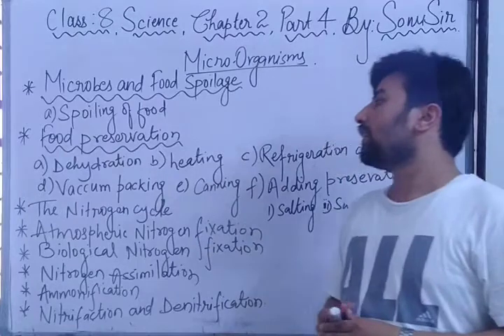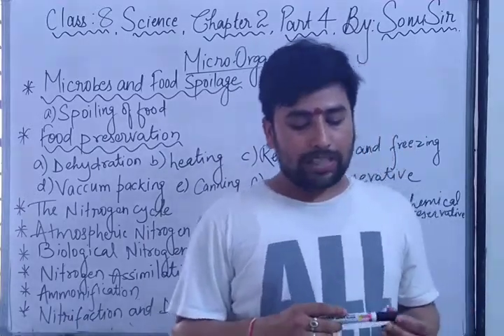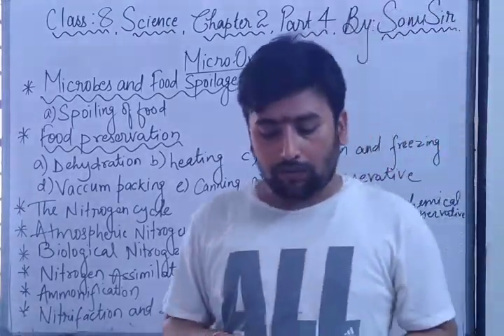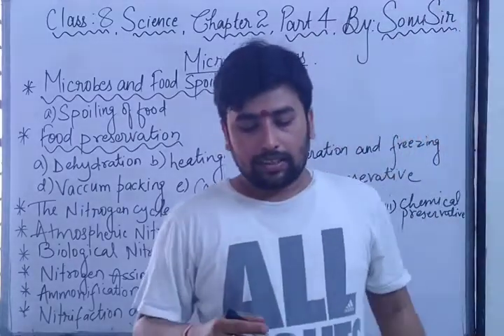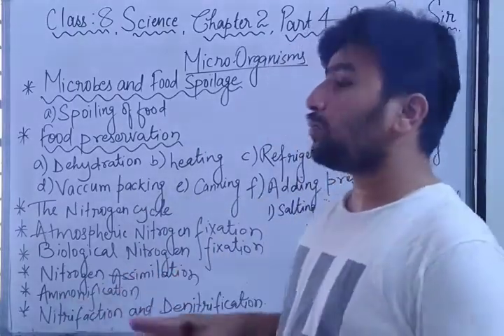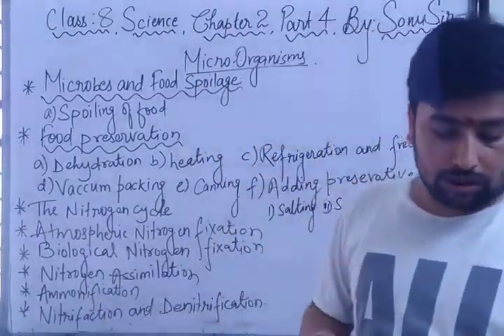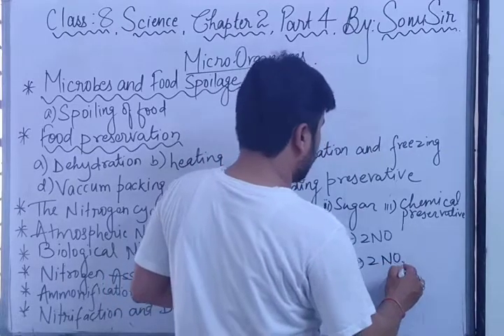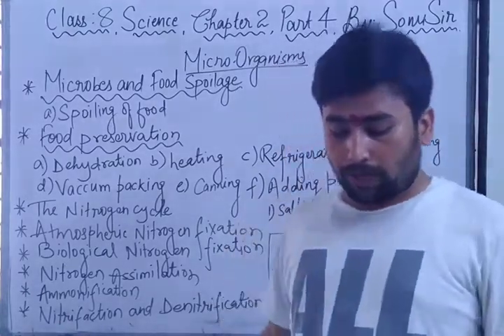CLASS 8 , SCIENCE , CHAPTER 2, PART 4 BY SONU SIR